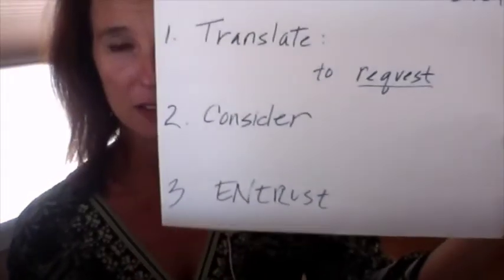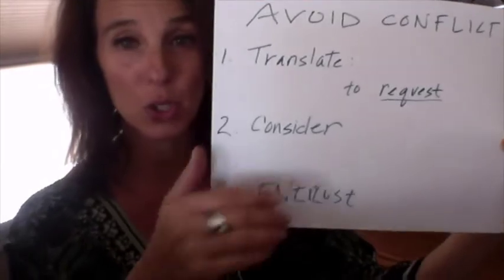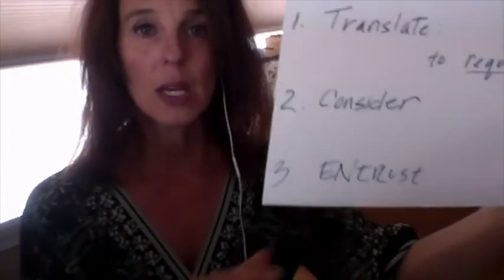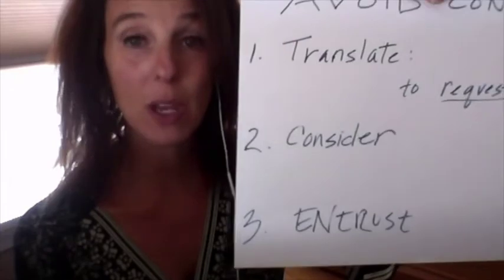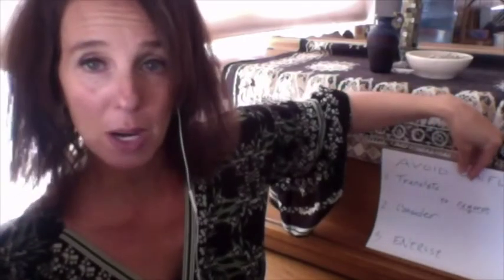Want to avoid conflict? Real skillful tips here. Keren of the Santa Fe Mediation Center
Keren is currently Principal at the Santa Fe Mediation center. Thus, currently you can find out more there In this video-short Keren discusses the 3 points to avoid a conflictual situation - that is: a clear simply resolution even potentially before a situation becomes a conflict.
When approached in a way that feels adversarial :  1. Translate  2. Consider  3. Entrust
Take their approach. Turn it around to listening (getting their "request"), then expressing your side (without it being oppositional, just your side/perspective) and then express how you trust this will improve the overall dynamic and interrelations moving forward.